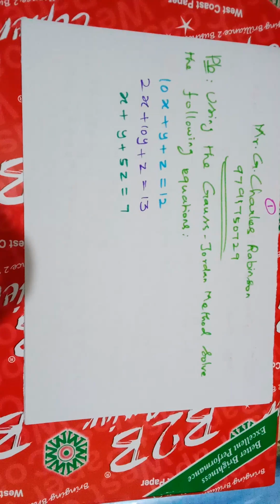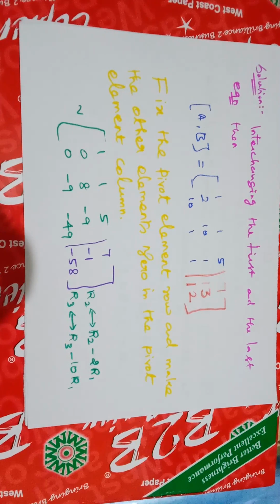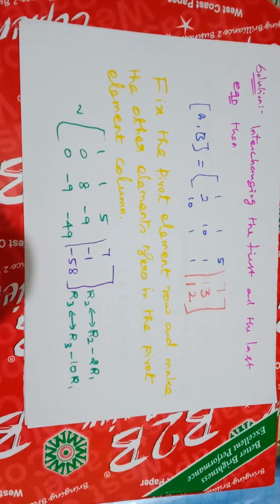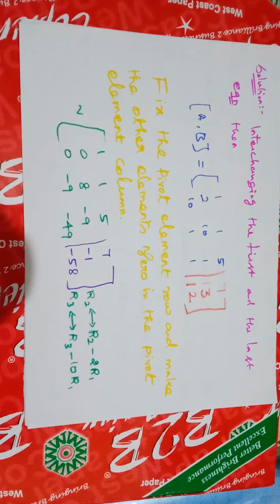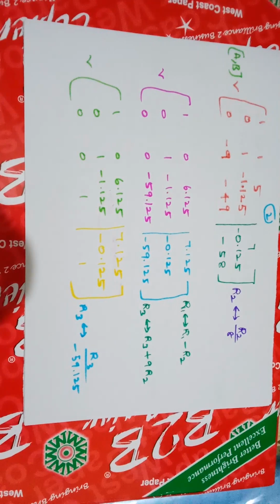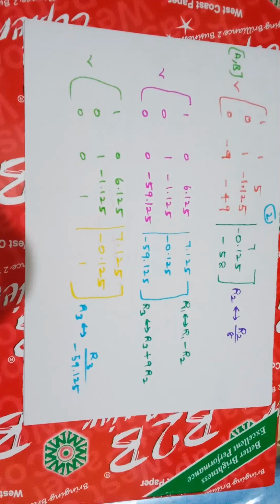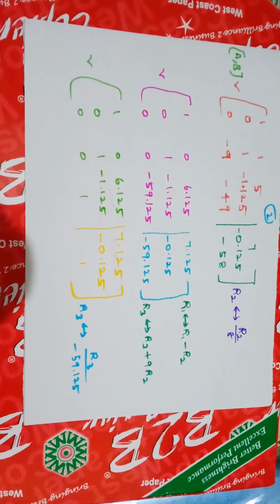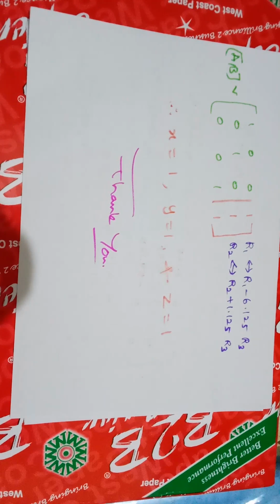problems on Gauss Jordan method